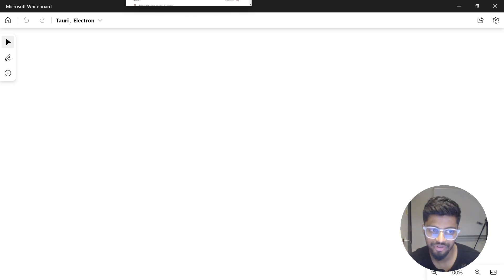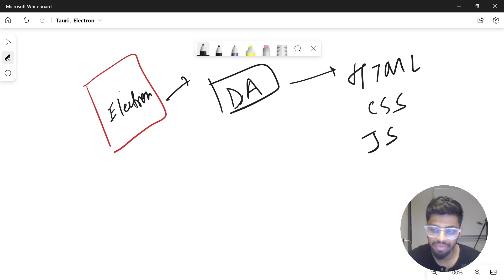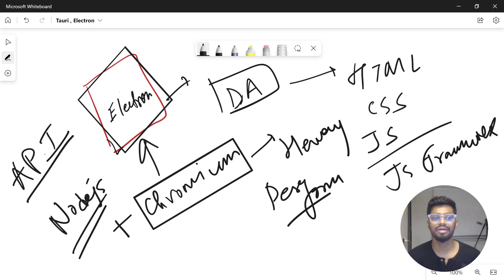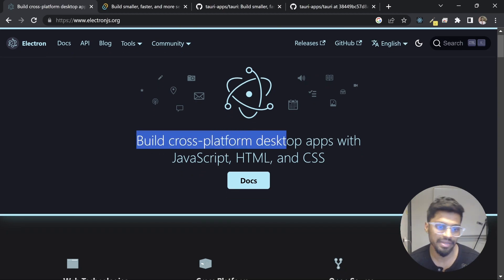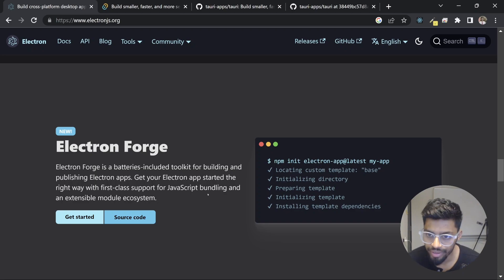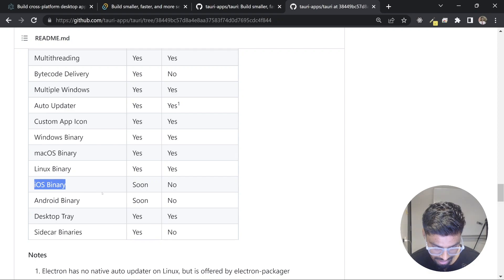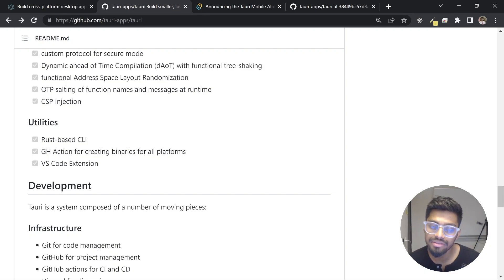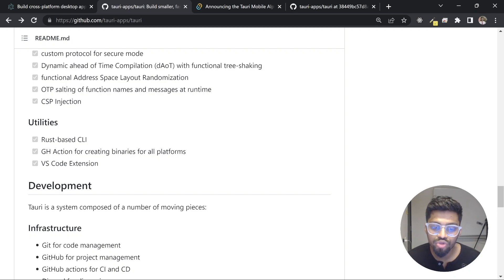Tauri & ElectronJS - Building Desktop Apps | Rohan Prasad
We will discuss about Tauri and ElectronJS which are options for building Native Desktop Applications.
We will compare on both and see which framework offers what.

00:00  - Introduction
1:35 - ElectronJS Explained
5:50 - Tauri Explained
10:00 - Comparisons
12:35 - Tauri Mobile
14:15 - Conclusion and Outro